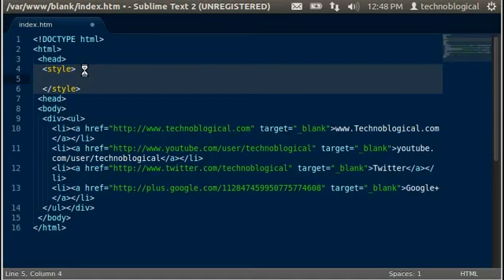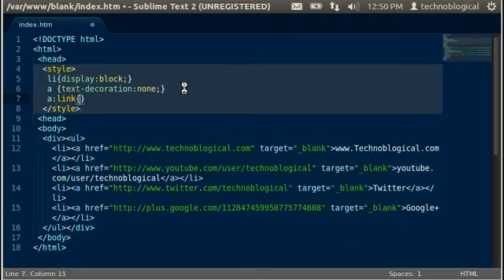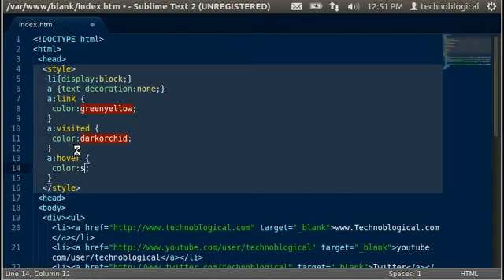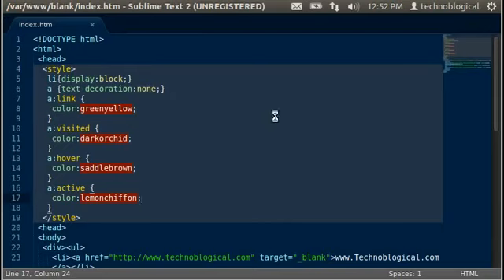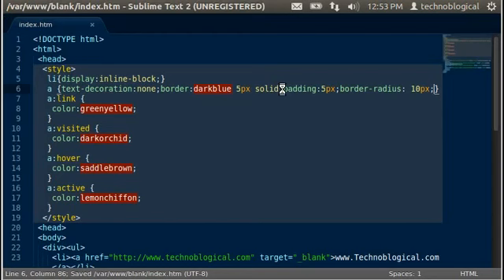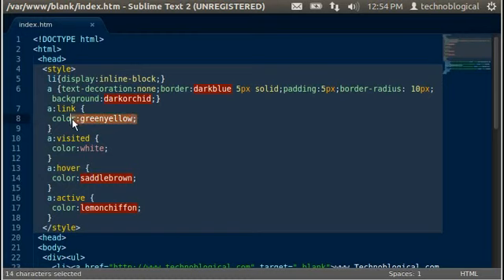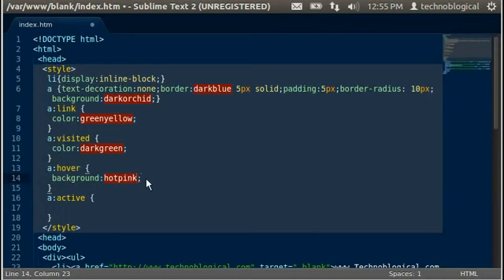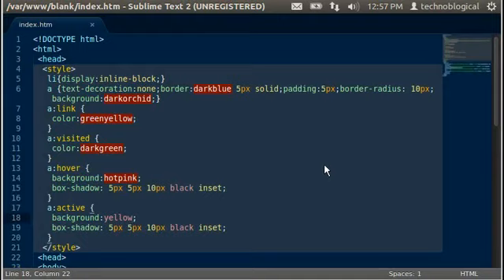CSS pseudo element hyperlink thewebclever.com